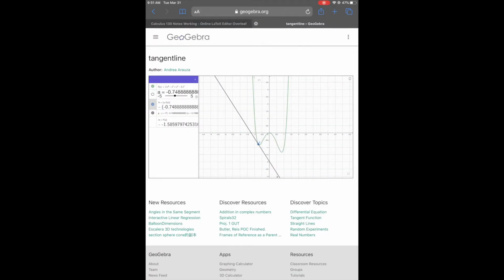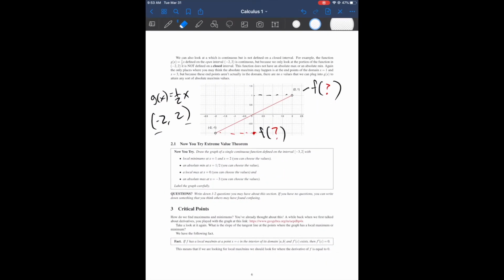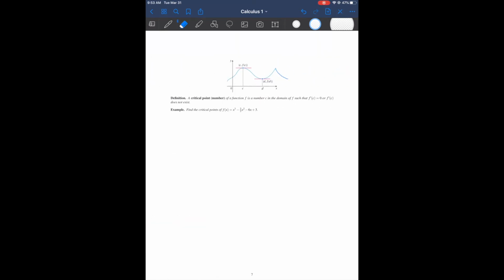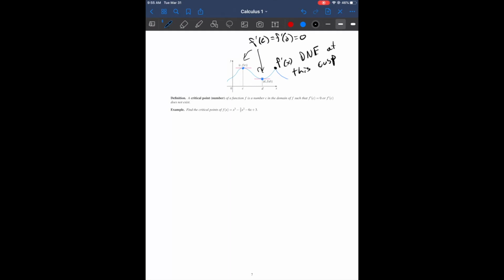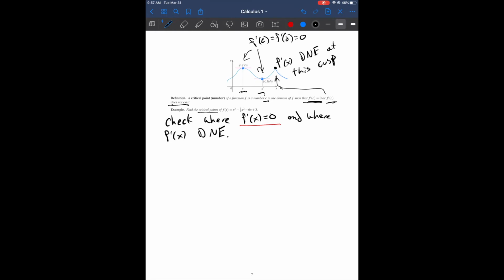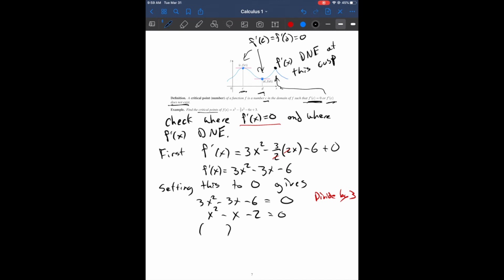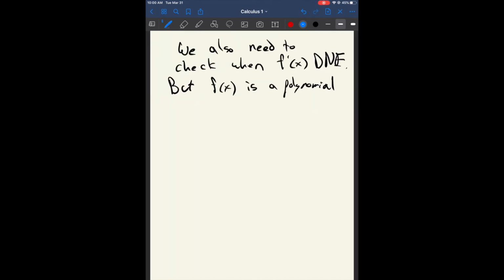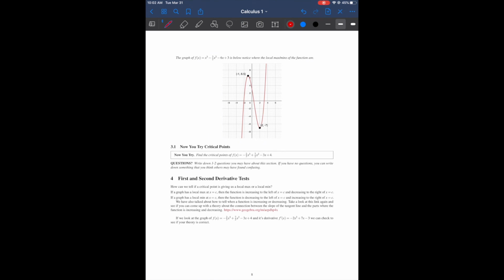Chapter 4 Part 3 Critical Points